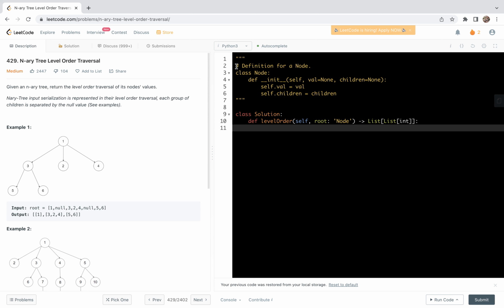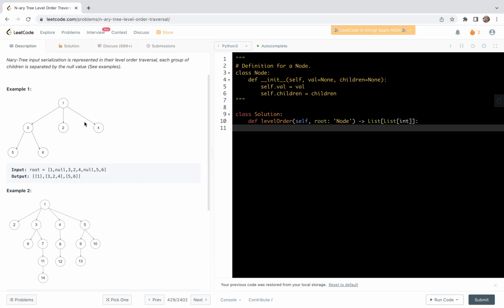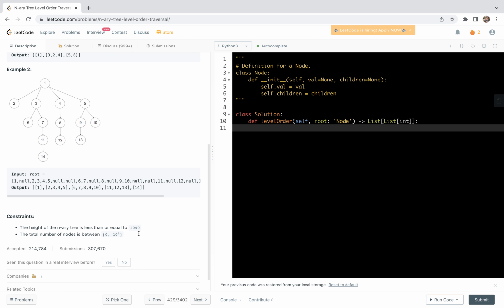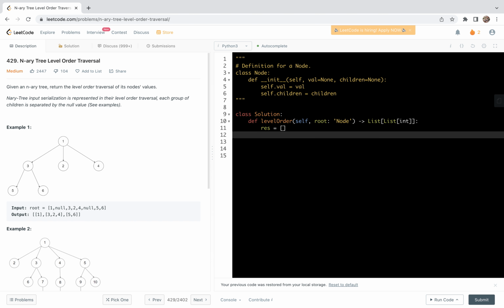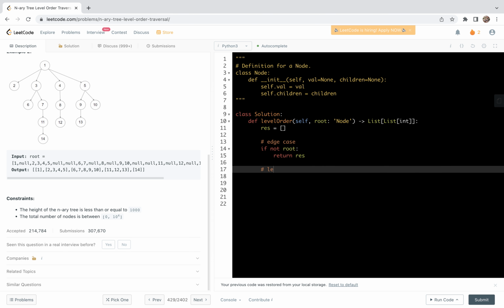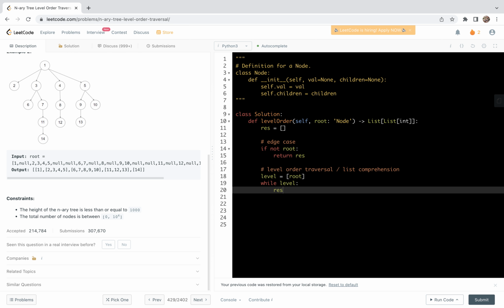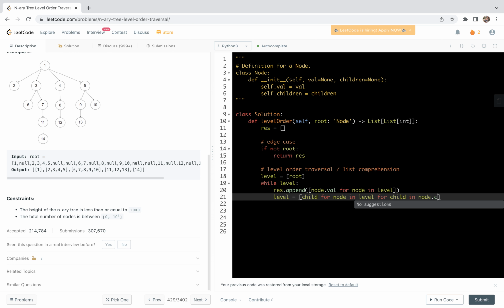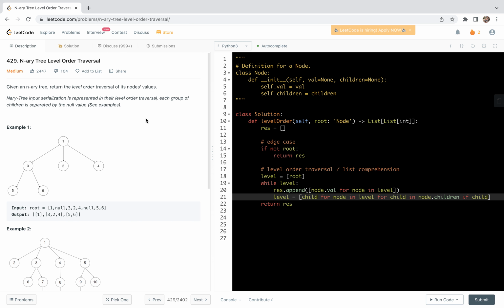Leetcode 429. N-ary Tree Level Order Traversal - level order traversal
Python solution to Leetcode 429. This problem is essentially the same as binary tree level order traversal, except the tree here is N-ary. We use same code format for doing level order traversal. In the solution here, we used list comprehension.